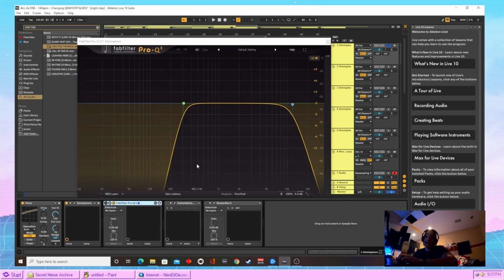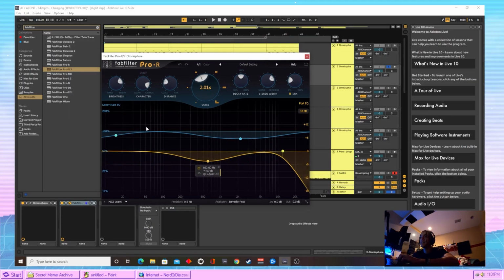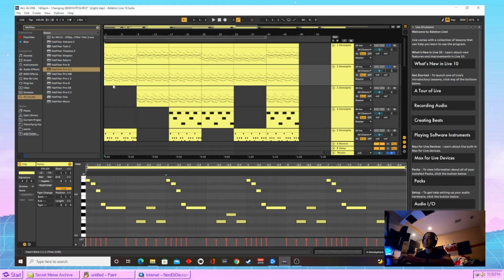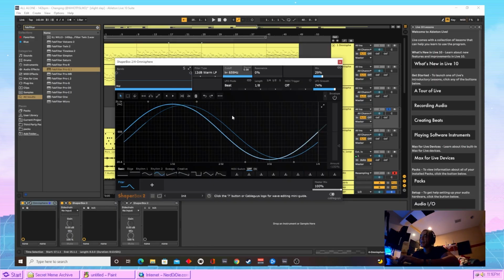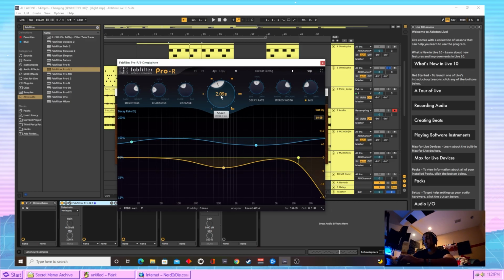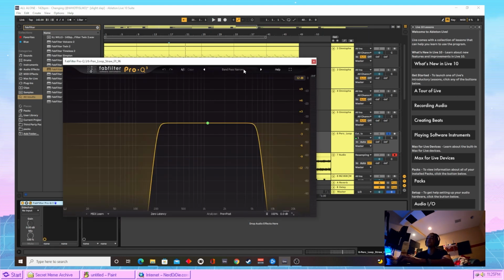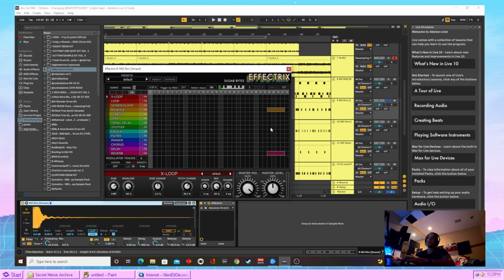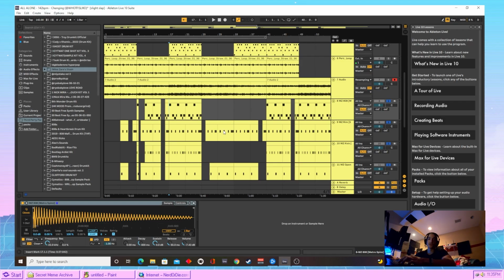How Maaly Raw Makes Beats For Lil Uzi Vert From Scratch | Ableton Live Tutorial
Today we're practicing astral projection in beat form. Align the chakras.

🔽 Tutorial downloads

Tags (ignore)
how to make euphoric beats
how to make ambient beats
how to make ambient beats from scratch
how to make beats for lil uzi vert
lil uzi vert tutorial
lil uzi vert beat tutorial
maaly raw tutorial
maaly raw ableton tutorial
how to make beats like maaly raw
how maaly raw makes beats from scratch
maaly raw making beats from scratch
how maaly raw makes beats for lil uzi vert
maaly raw loop tutorial
maaly raw beat tutorial
how to make samples like maaly raw
maaly raw sample pack
maaly raw loop kit
easy loop tutorial
how to make loops for beginners
how to make beats with no music theory
how to make beats for beginners
ambient sample tutorial
euphoric beat tutorial
how to make euphoric beats like maaly raw
how maaly raw makes euphoric beats
how to make euphoric beats for lil uzi vert
how to make beats like shoota
how maaly raw made shoota
ambient moody sample tutorial
moody loop tutorial
ambient lil uzi vert tutorial
how to make beats for lil uzi from scratch